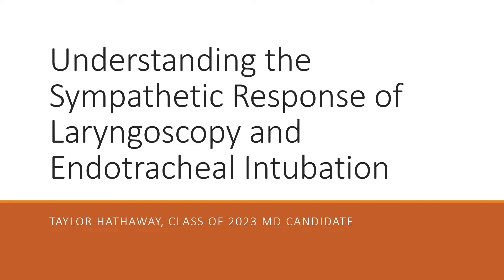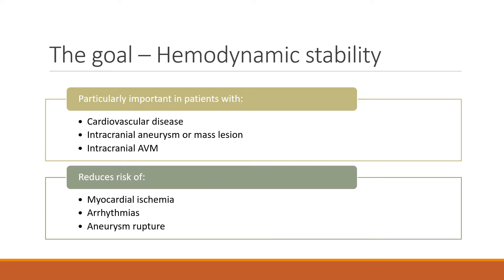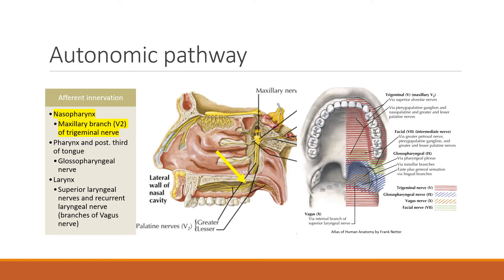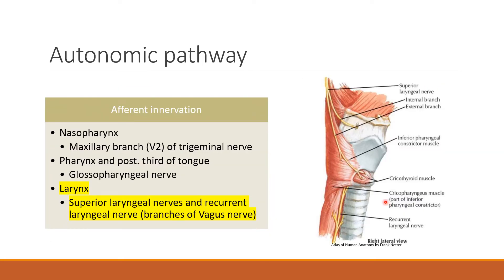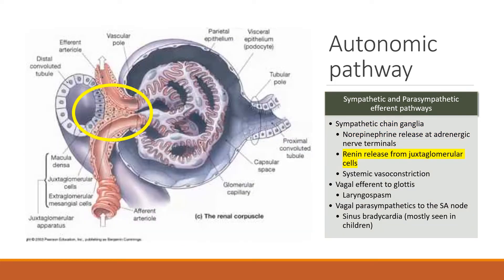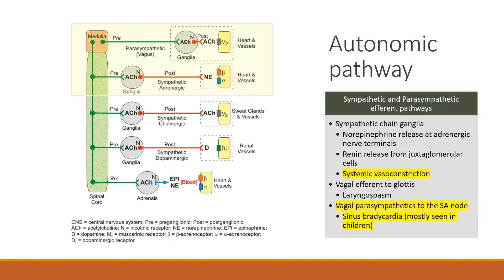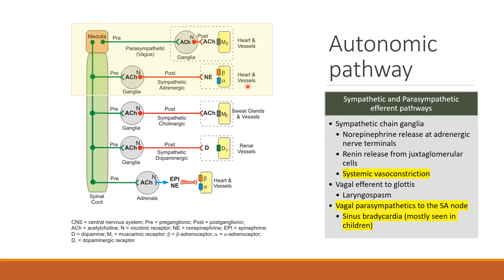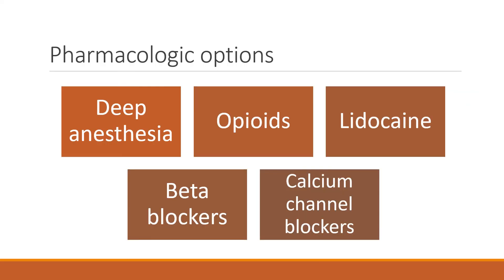The Sympathetic Response of Laryngoscopy by Taylor Hathaway, MD Candidate Class of 2023